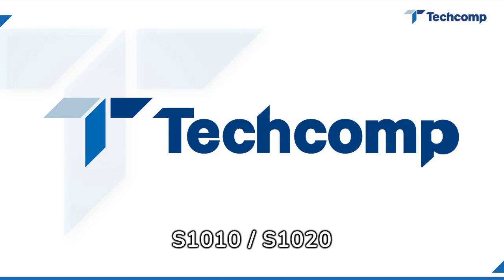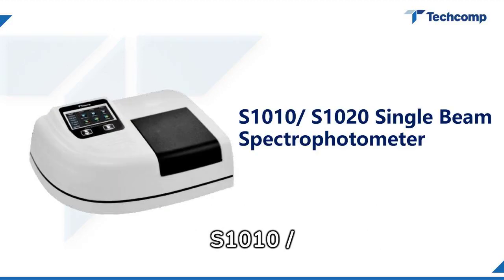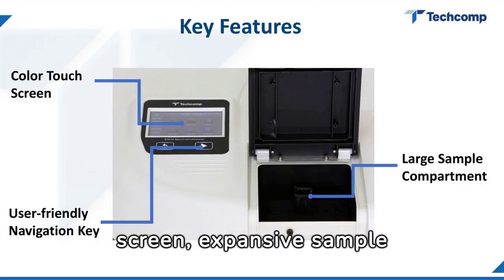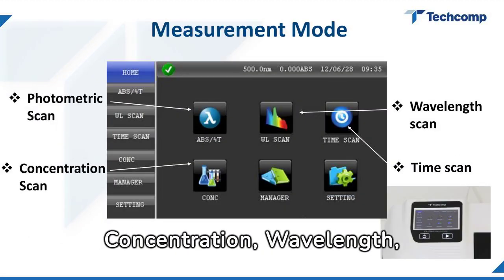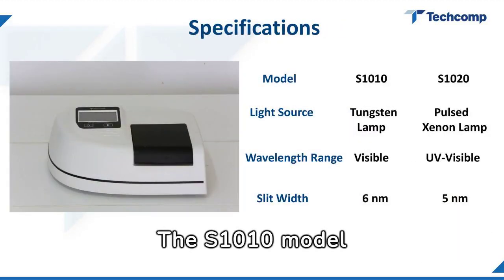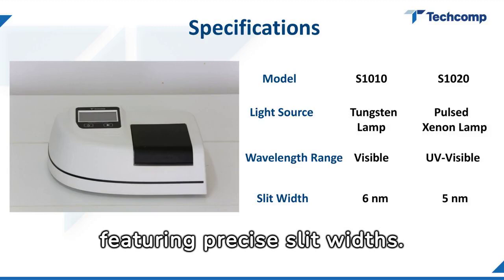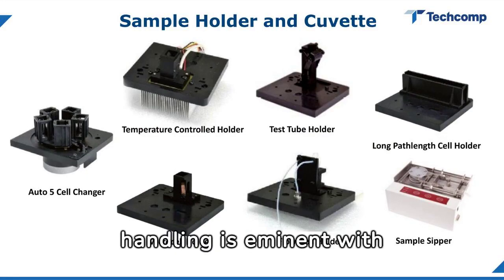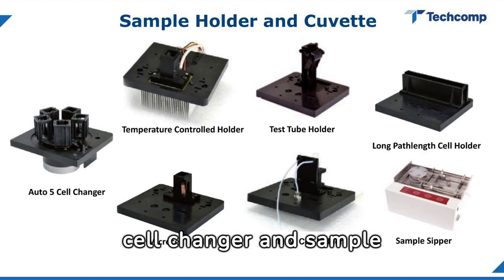Techcomp S1010 / 1020 UV Vis Single Beam Spectrophotometer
Techcomp S1010/1020 Single beam UV-VIS spectrophotometers are newly branded and launched. Both models offer the same high quality, touch screen operation in a compact measurement systems for daily analysis in education, quality control and basic research. The long life Xenon lamp optics system in S1020 ensures quick and reliable performance. S1010 is equipped with a Tungsten Halogen lamp for stable measurement.

Application:

Widely used in environmental, life science, pharmaceutical, food chemistry, scientific research and academia sector